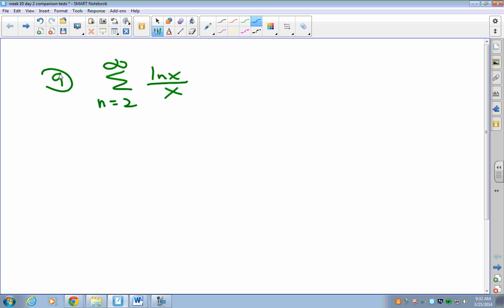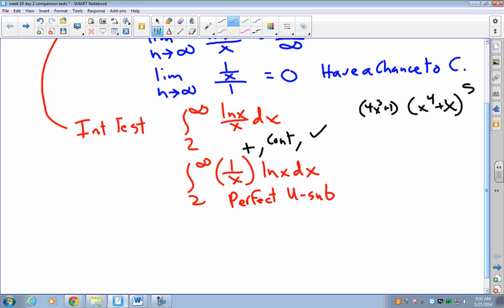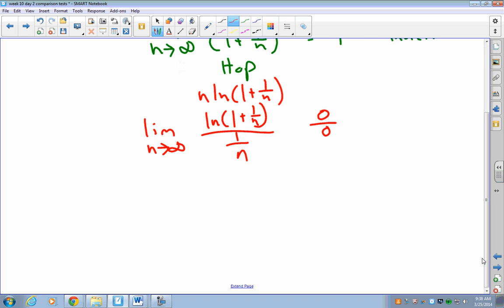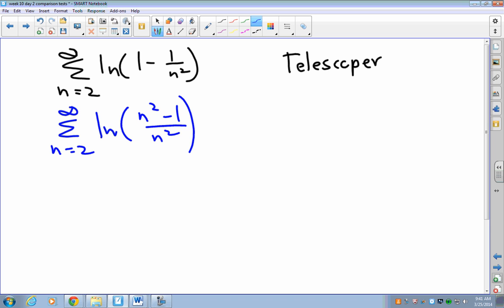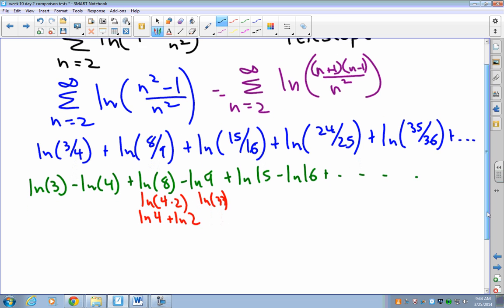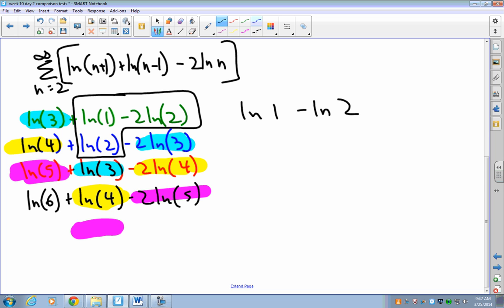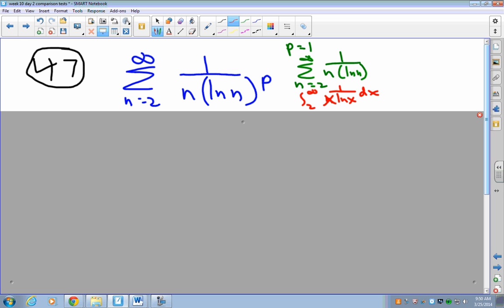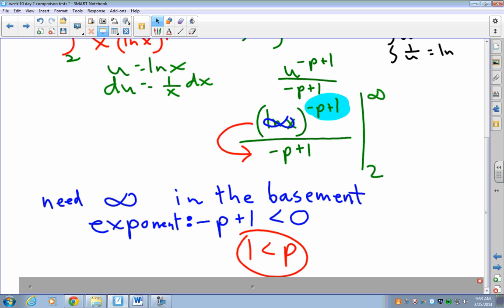March 25th Comparison Test Video 1